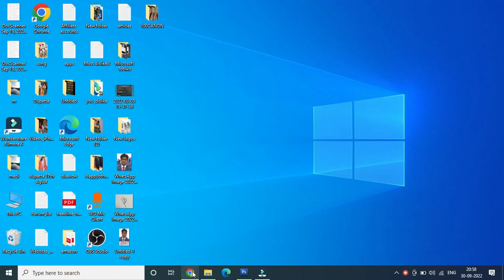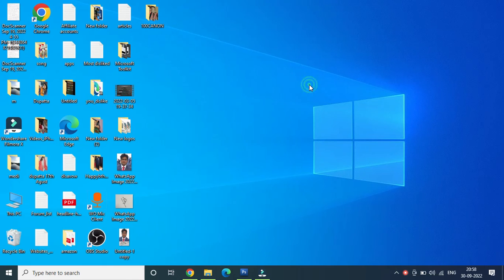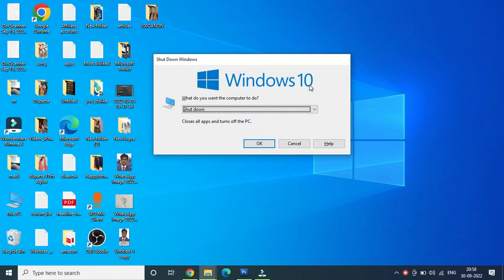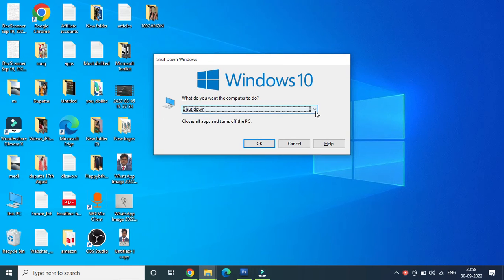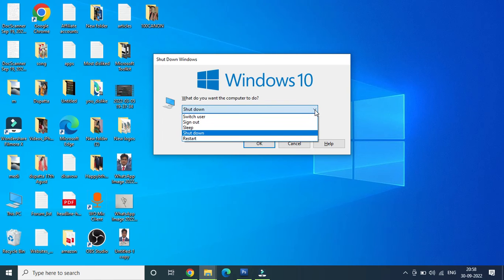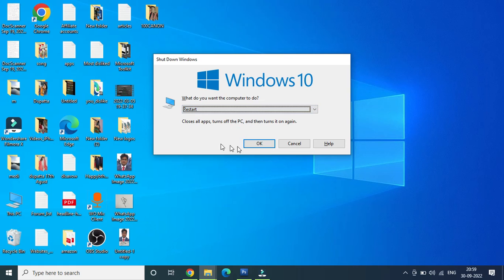How To Restart Laptop with Keyboard in Windows 10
windows10 windows7 restart Learn how to use keyboard to restart your laptop in Windows 10 or Windows 7. You can use shortcut keys like ALT F4 to restart or shutdown your laptop.